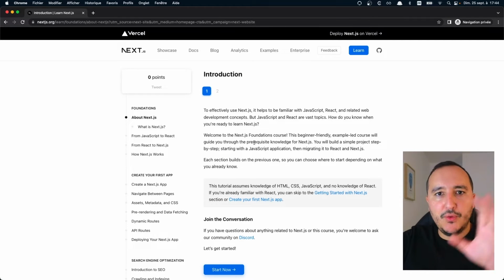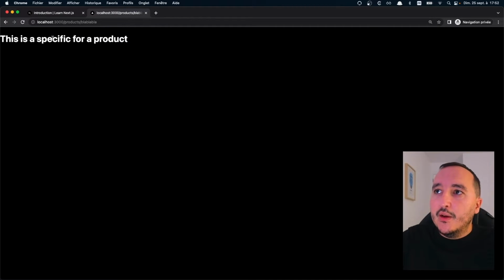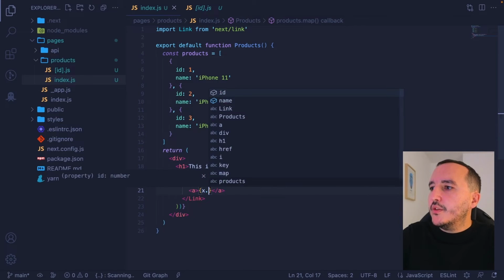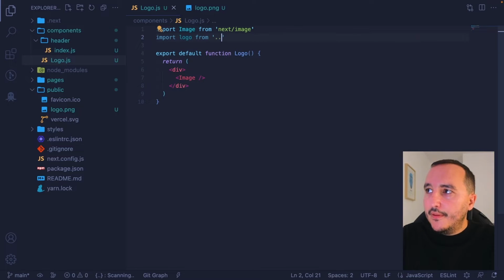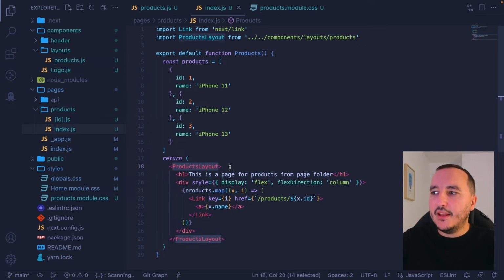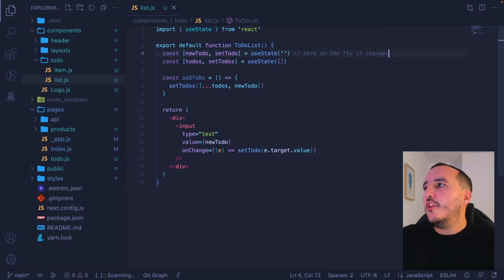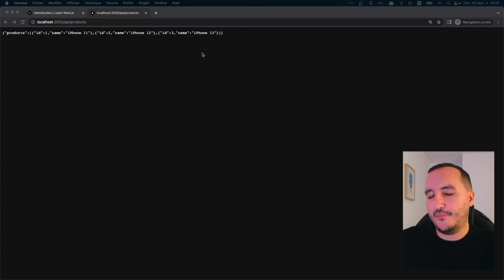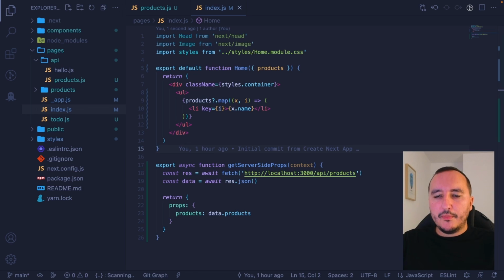Next.js course for beginners in 51 minutes